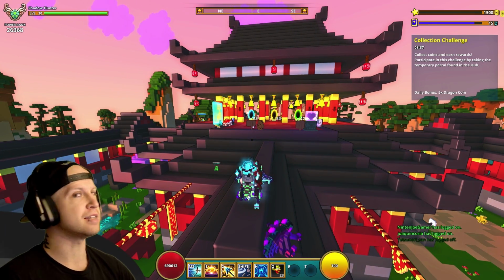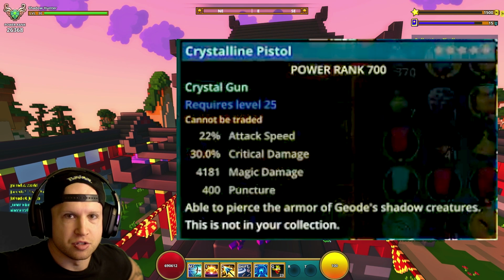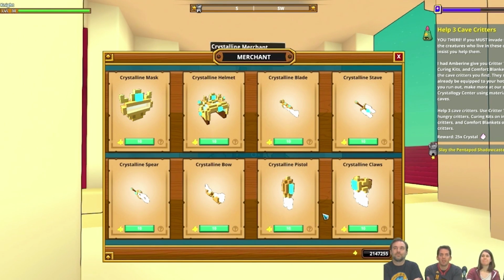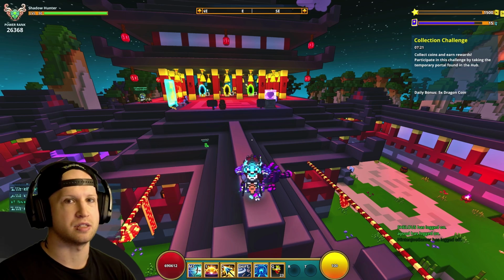CRYSTAL GEAR REVEALED! STATS, WHERE TO GET, HOW IT WILL IMPACT TROVE!! 📰 Trove News 📰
✏️ Trove developers finally tell us everything you need to know about Crystal Gear, including where to get it, what stats crystal gear has and why crystal gear will change trove forever!
✍ Trove is a FreeToPlay MMORPG that I've been playing for years. Build worlds or farm dungeons, it's FREE so try it out!

Camera Lens:

INSTAGRAM scytheplaysyt